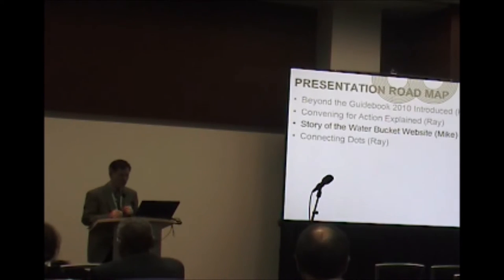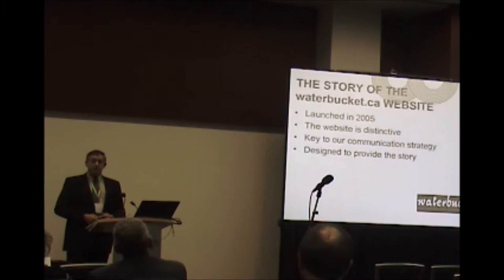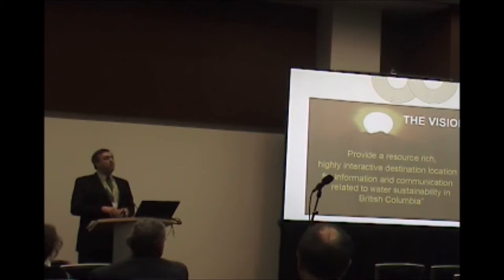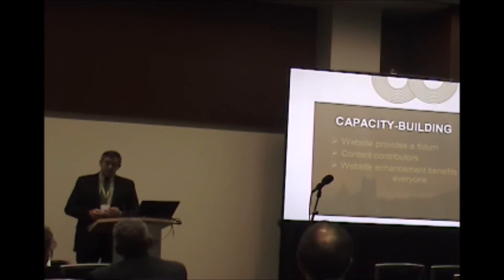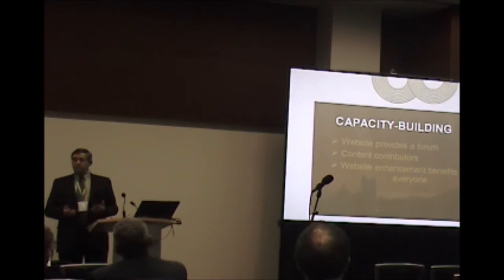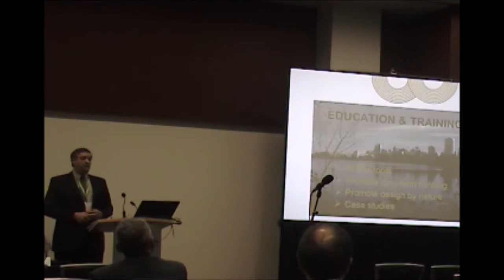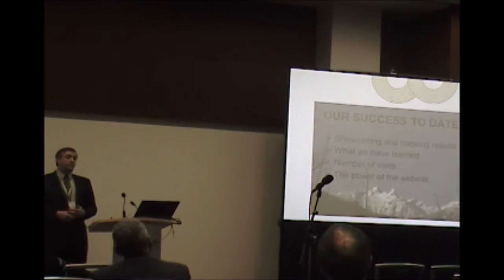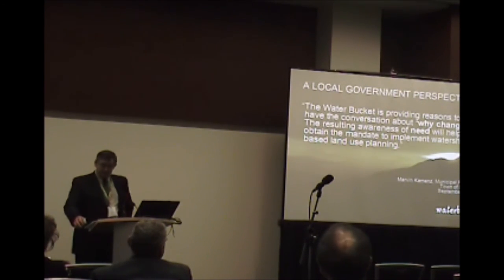British Columbia's waterbucket.ca website